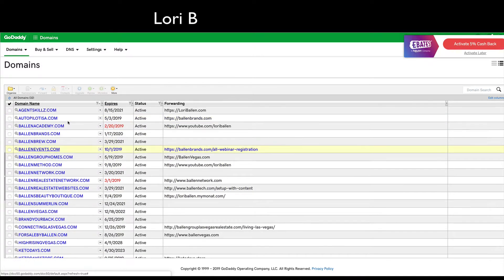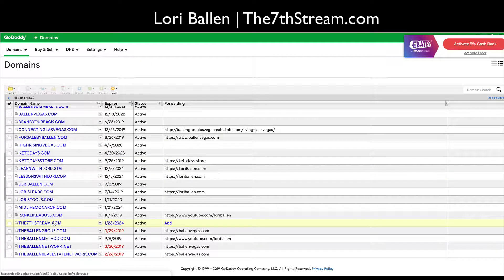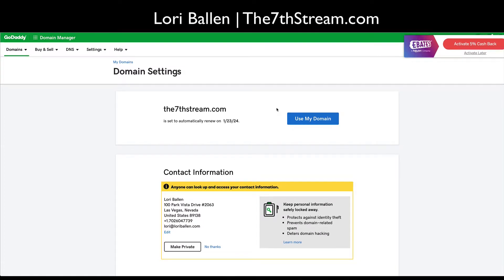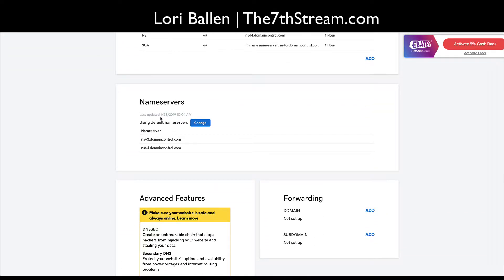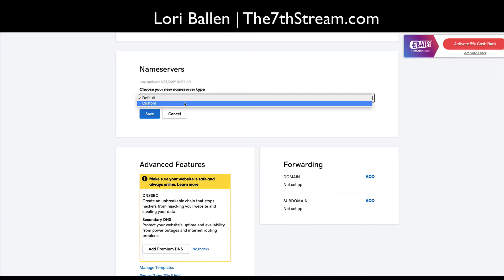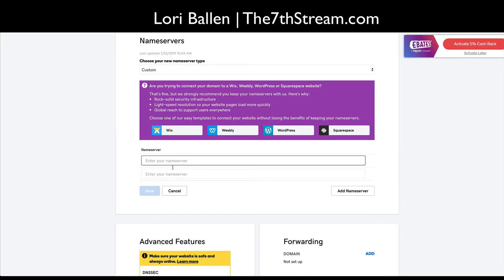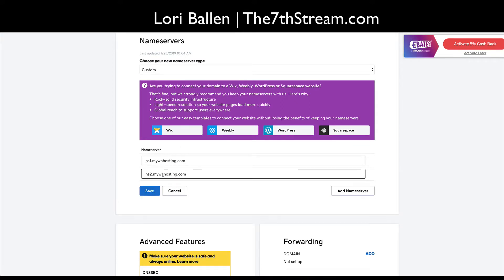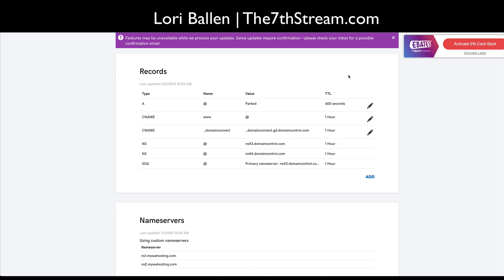💰How To Change The DNS Nameservers from Godaddy to A Weathy Affiliate Website